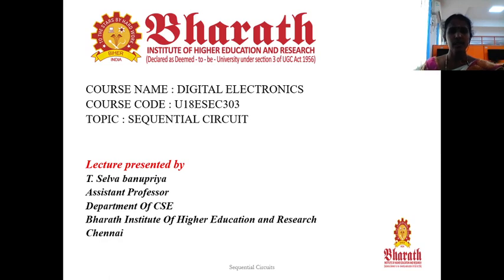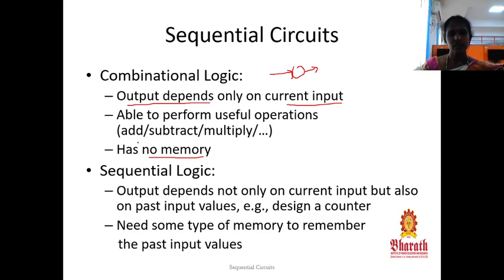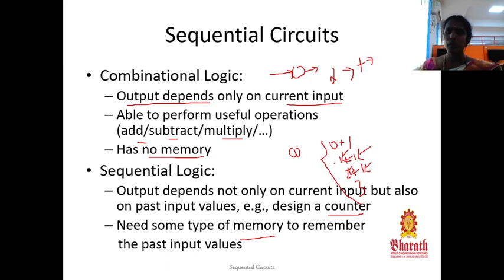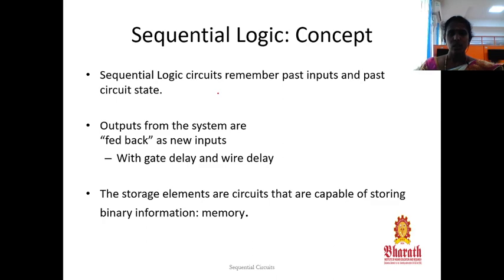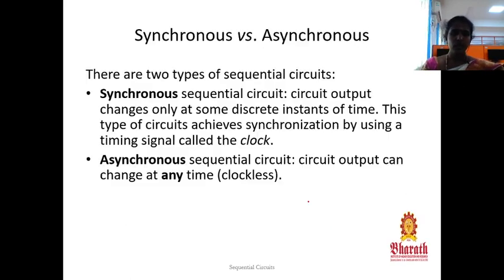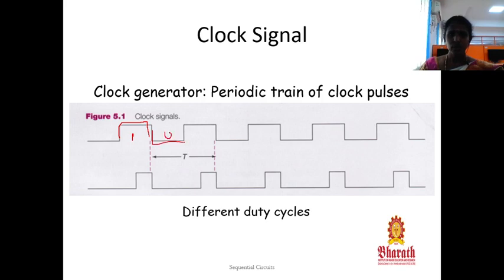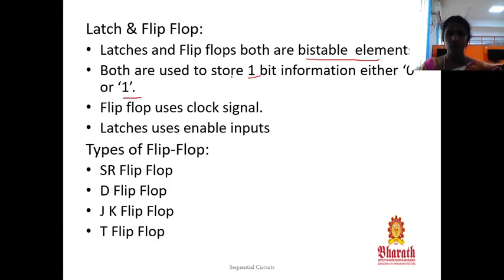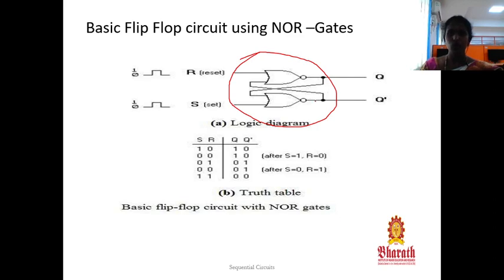U18ESEC303- V5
Digital Electronics, T.Selva Banupriya, Asst Prof/CSE, BIHER